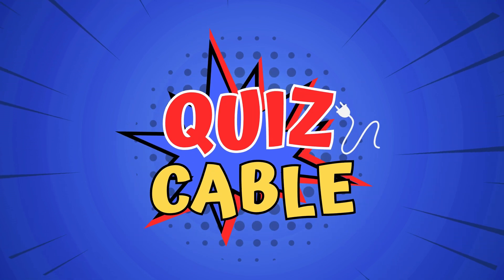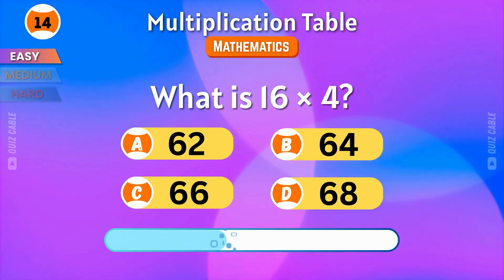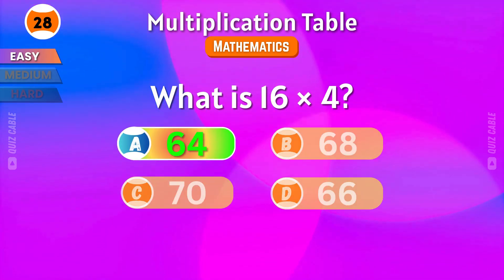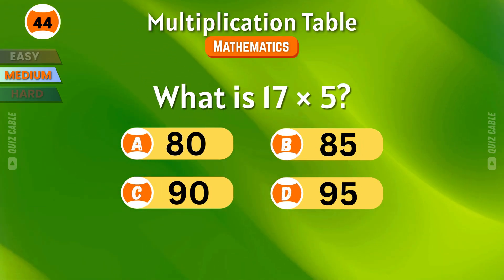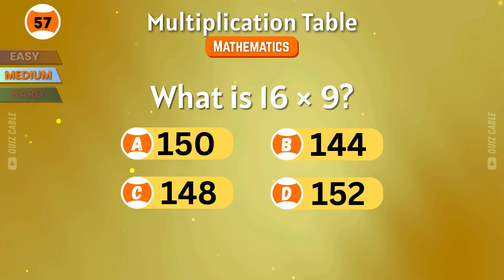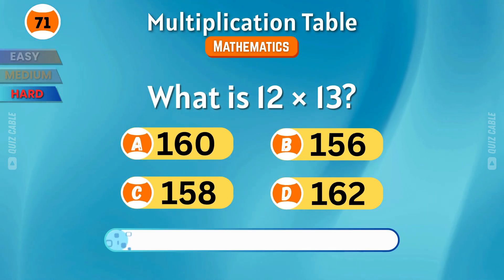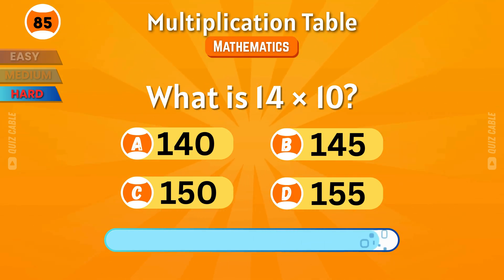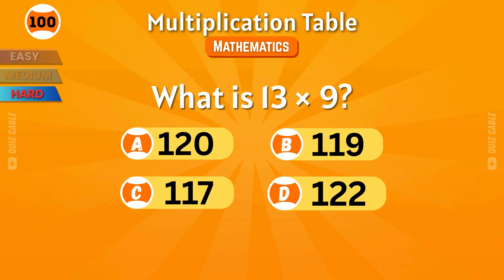100 math quiz multiplication (Challenge) | Fun Grade 3 Math Multiplication Practice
Welcome to Quiz Cable! 🚀 In this fun and challenging 100 math quiz multiplication, we’ll test your skills with Multiplication Tables Quiz, perfect for students, parents, and teachers alike. Whether you're tackling math quiz for Grade 3 Multiplication or improving your mental math multiplication, this quiz is designed to help you master the multiplication tables. Try solving these math problems and boost your confidence in math multiplication quiz. Let’s see how fast and accurate you are!

Time Stamps:
00:01 - Introduction
00:07 - First Set of Multiplication Questions: What is 12 × 4?
00:11 EASY LEVEL
00:24 What is 10 × 5?
00:35 What is 15 × 5?
00:46 What is 13 × 7?
00:57 What is 16 × 5?
01:07 What is 13 × 6?
01:18 What is 19 × 3?
01:29 What is 14 × 5?
01:39 What is 15 × 6?
01:50 What is 17 × 4?
02:01 What is 19 × 5?
02:11 What is 15 × 5?
02:22 What is 12 × 8?
02:32 What is 16 × 4?
02:42 What is 17 × 5?
02:53 What is 18 × 4?
03:04 What is 16 × 6?
03:14 What is 12 × 7?
03:25 What is 14 × 5?
03:36 What is 17 × 3?
03:47 What is 19 × 4?
03:57 What is 18 × 3?
04:08 What is 12 × 5?
04:19 What is 14 × 6?
04:29 What is 15 × 3?
04:40 What is 18 × 5?
04:51 What is 12 × 6?
05:01 What is 16 × 4?
05:12 What is 17 × 3?
05:23 What is 19 × 5?
05:33 Medium level
05:37 What is 17 × 4?
05:48 What is 18 × 4?
05:59 What is 16 × 5?
06:09 What is 16 × 6?
06:20 What is 16 × 3?
06:31 What is 15 × 5?
06:42 What is 17 × 5?
06:52 What is 14 × 6?
07:03 What is 18 × 3?
07:14 What is 13 × 7?
07:24 What is 17 × 3?
07:35 What is 12 × 7?
07:46 What is 16 × 3?
07:56 What is 17 × 5?
08:07 What is 12 × 12?
08:18 What is 15 × 10?
08:28 What is 14 × 9?
08:39 What is 13 × 8?
08:50 What is 16 × 7?
09:00 What is 17 × 6?
09:11 What is 15 × 8?
09:22 What is 11 × 11?
09:32 What is 12 × 9?
09:43 What is 14 × 8?
09:54 What is 18 × 7?
10:05 What is 17 × 8?
10:15 What is 16 × 9?
10:26 What is 12 × 11?
10:37 What is 14 × 12?
10:47 What is 13 × 10?
10:58 HARD LEVEL
11:00 What is 16 × 11?
11:11 What is 12 × 14?
11:53 What is 16 × 8?
12:04 What is 17 × 6?
12:05 What is 15 × 9?
12:26 What is 13 × 12?
13:51 What is 16 × 9?
14:01 What is 14 × 8?
14:12 What is 15 × 10?
14:23 What is 13 × 11?
14:33 What is 15 × 12?
14:44 What is 16 × 10?
14:55 What is 17 × 9?
15:05 What is 13 × 9?
15:16 What is 14 × 10?
15:27 What is 18 × 7?
15:37 What is 13 × 12?
15:48 What is 15 × 7?
15:59 What is 14 × 11?
16:10 What is 14 × 9?
16:20 What is 13 × 11?
16:31 What is 17 × 6?
16:42 What is 19 × 7?
16:52 What is 18 × 9?
17:03 What is 19 × 6?
17:14 What is 13 × 8?
17:24 What is 16 × 12?
17:35 What is 14 × 8?
17:46 What is 19 × 8?
17:56 What is 13 × 9?
18:18 Thanks for watching

Query solved:
100 math multiplication quiz
math long multiplication with 100
math multiplication for grade 100
math quiz multiplication
quiz math multiplication
grade 3 math multiplication
math multiplication 6
math box method multiplication
long multiplication math antics
4th grade math fun multiplication
Multiplication Math Speed Test (100 Problems)
Human Calculator Mental Maths Multiply Drill
Maths Quiz for kids | Multiplication table Quiz for kids
Can You Pass This Multiplication Quiz
Math Speed Test #1 (20 Math Problems)
Addition Subtraction Multiplication Division Mental Maths
math multiplication quiz
multiplication table quiz
Can You Pass This
multiplication speed test
math challenge quiz
mental math multiplication
multiplication tables quiz
learn multiplication for kids
math multiplication problems
quiz for students
multiplication quiz 60 problems
multiplication facts quiz
fun math test for kids
math quiz for grade 2 multiplication
quiz cable
multiplication table
mental math
math quiz
math problems
general knowledge quiz
math quiz bee questions and answers
8th grade math test quiz
fun math quiz
math quiz grade 1
quiz math question
quiz facts quick math quiz answers
1st grade math quiz
math quiz puzzles with answers for kids